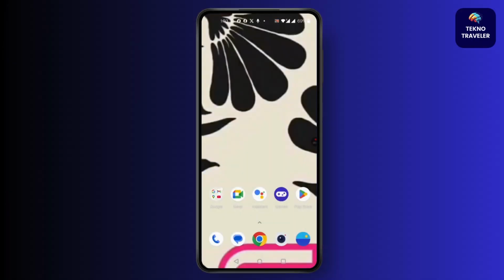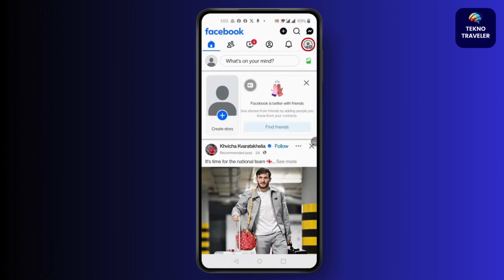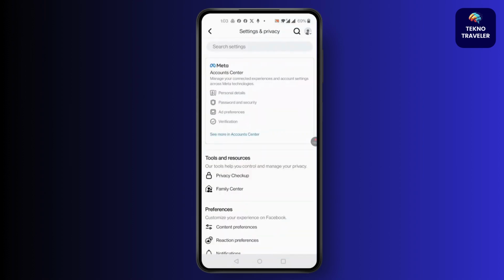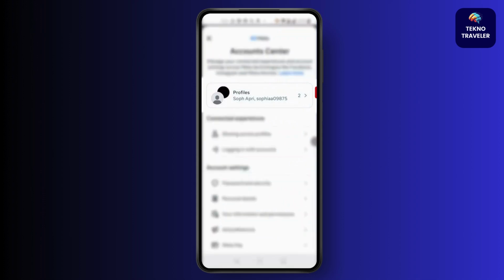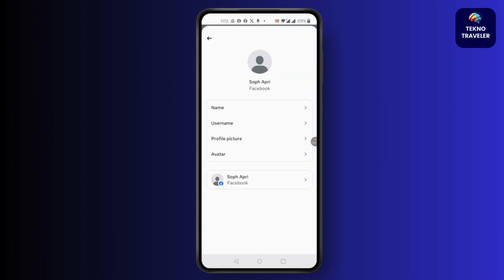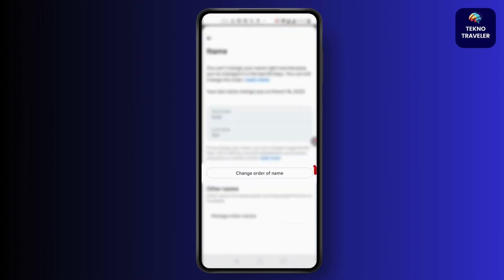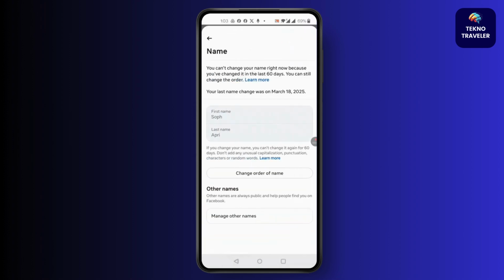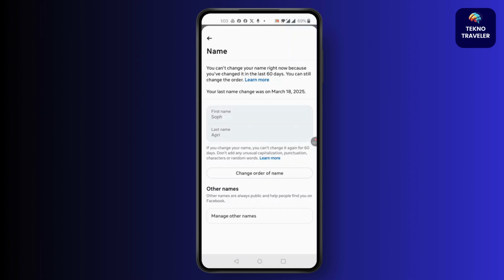How to ADD One Name on Facebook Old Accounts 2025 Update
Welcome to our step-by-step guide on "How to ADD One Name on Facebook Old Accounts 2025 Update"! If you're looking to update your Facebook profile and add just one name to your old account, this video is for you. In this tutorial, we'll show you how to modify your Facebook name and simplify your profile with a single name. Whether you’re dealing with multiple names or just prefer a simpler display, these tips will help you update your Facebook account with ease and comply with Facebook's updated guidelines.

Timestamps:

00:05 How to add one name to your Facebook account
00:25 How to update your old Facebook account
00:40 Tips for Facebook name changes in 2025
00:55 How to add a single name on Facebook
01:10 What you need to know about Facebook name policies

What You'll Learn:

How to add a single name to your old Facebook account
Facebook name change options for 2025
How to meet Facebook’s updated name requirements
Step-by-step tutorial on modifying your name
Common mistakes to avoid when updating your Facebook name